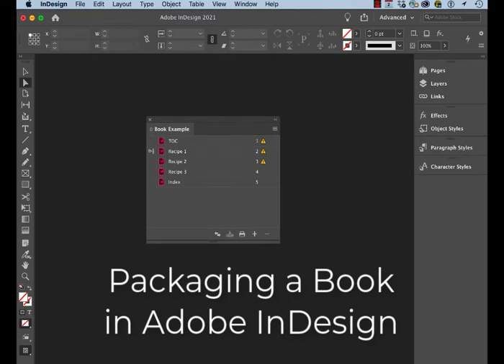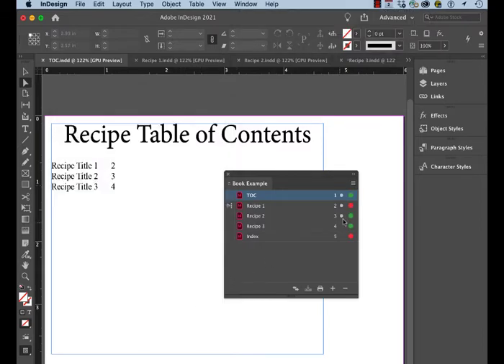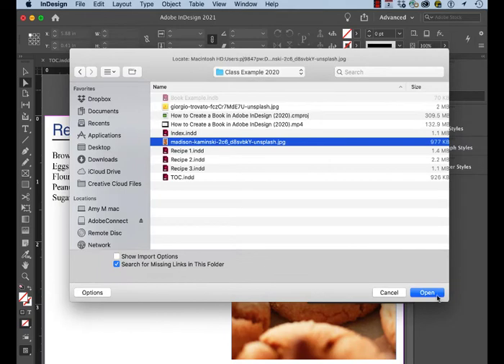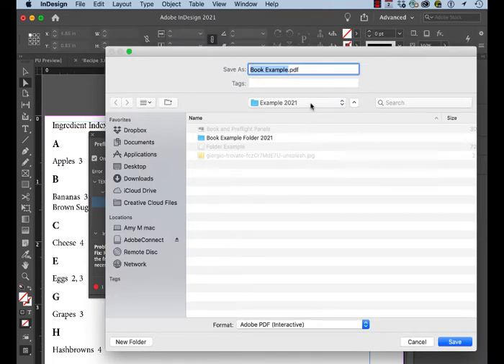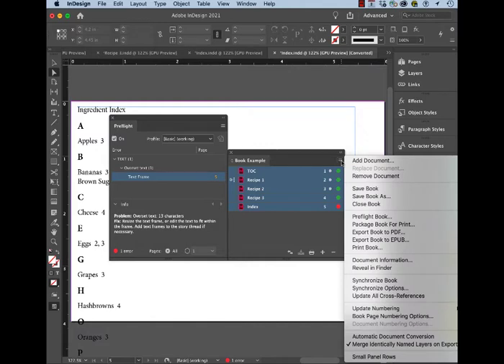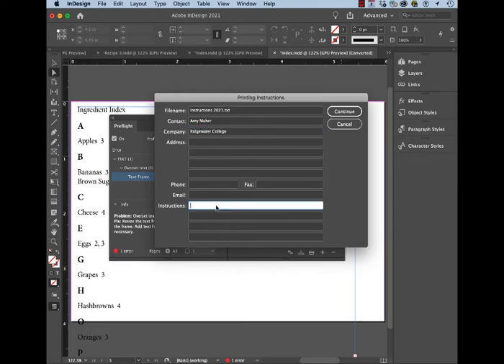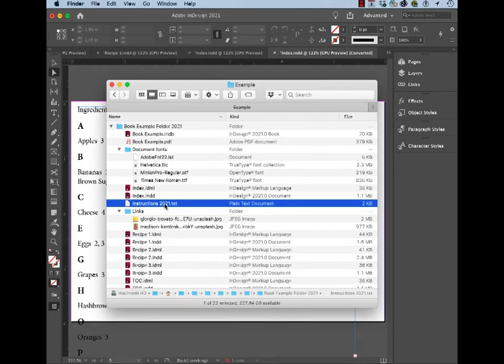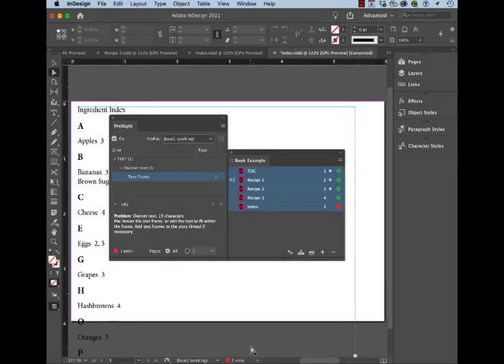Packaging a Book in Adobe InDesign